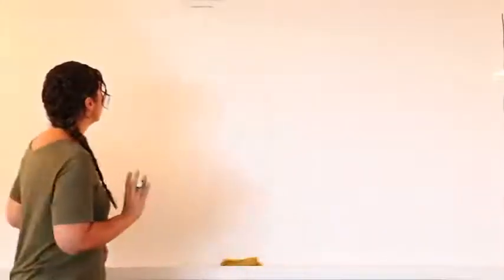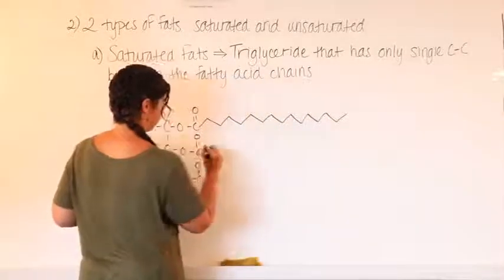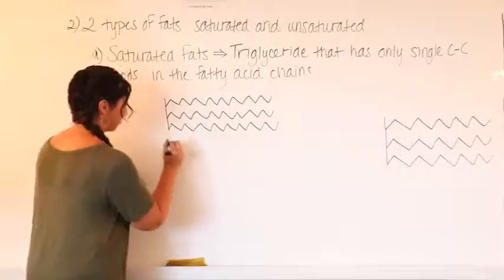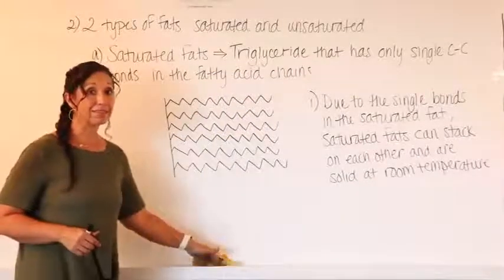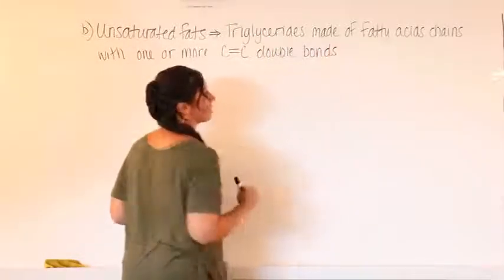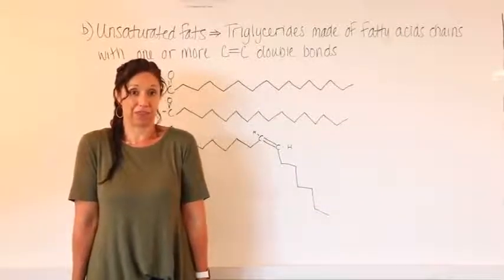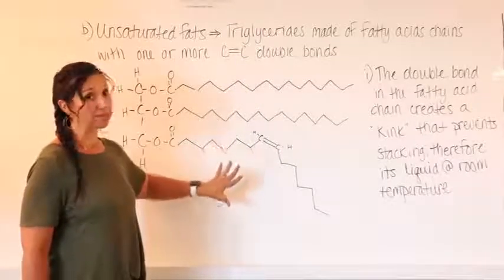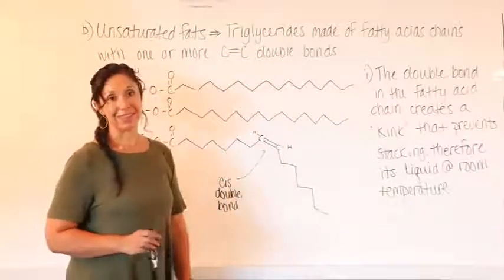8 Lipids part 2